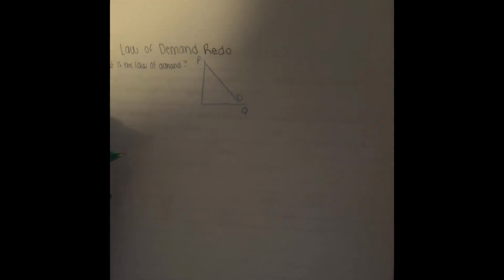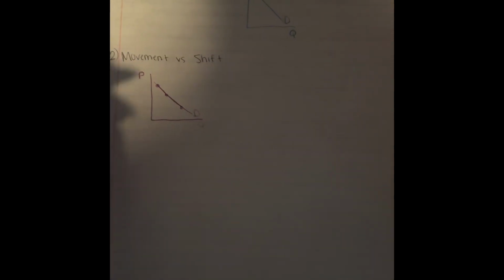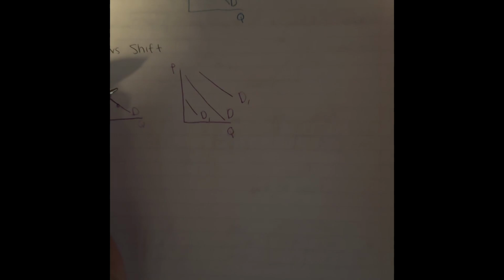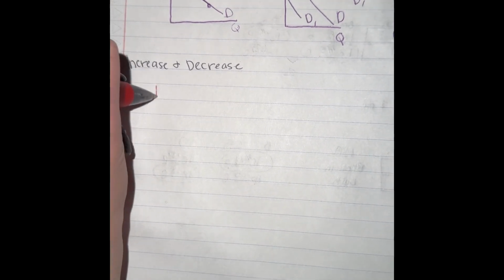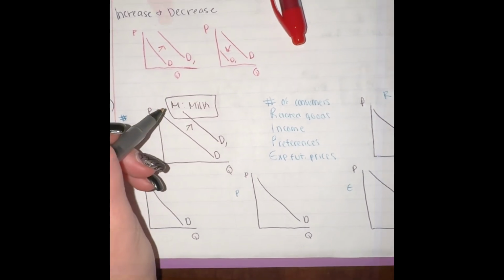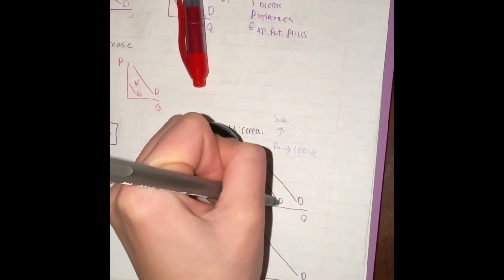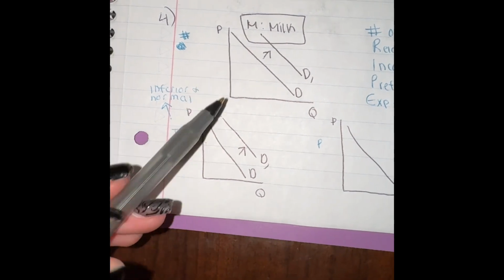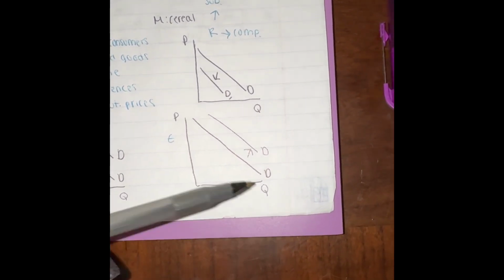2.1 Law of Demand Re-Do